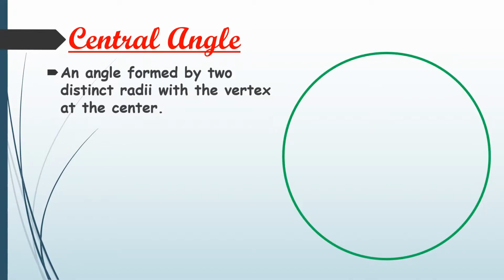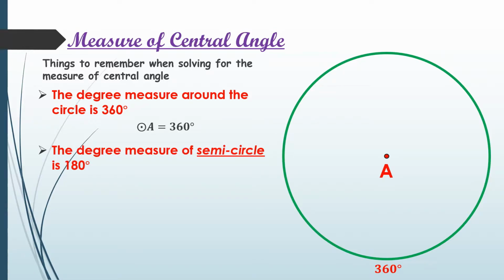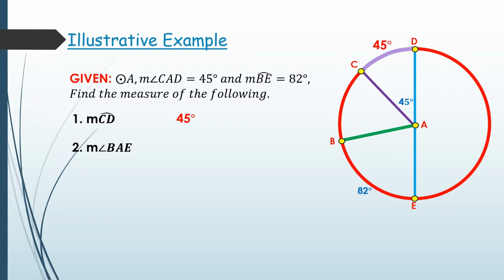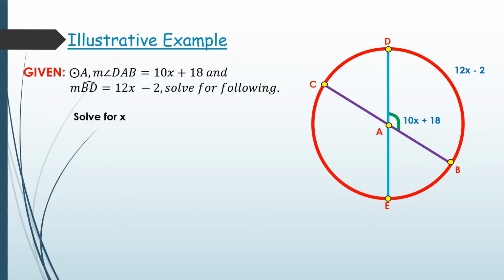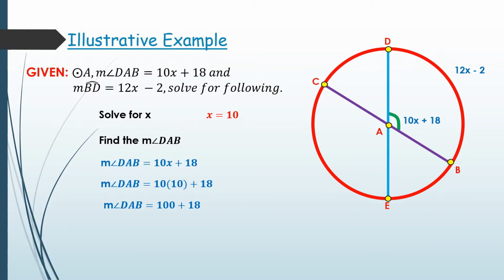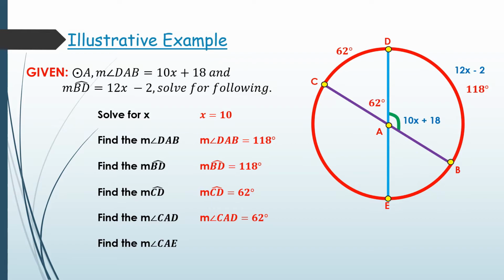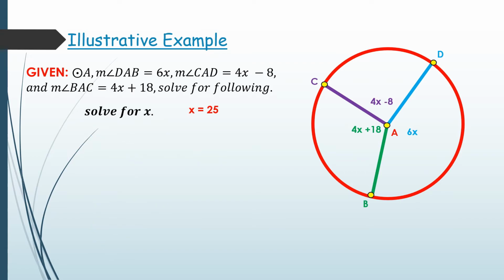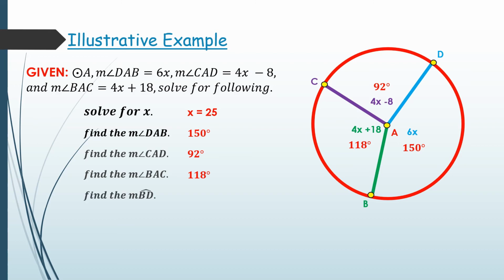MEASURE OF CENTRAL ANGLE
DEFINITION OF CENTRAL ANGLE
HOW TO FIND THE MEASURE OF CENTRAL ANGLE